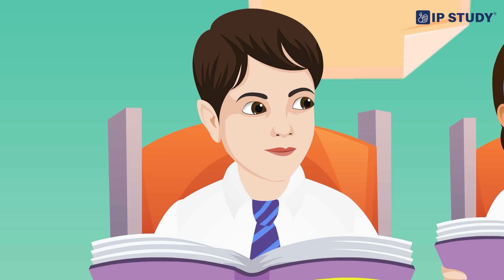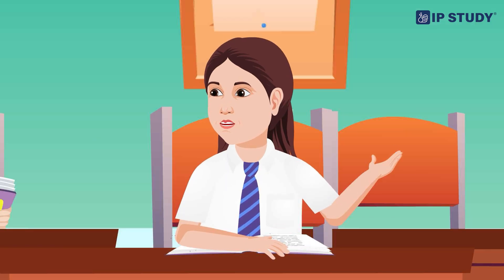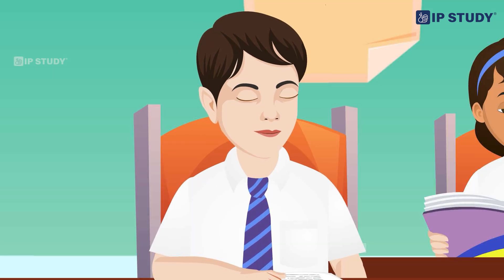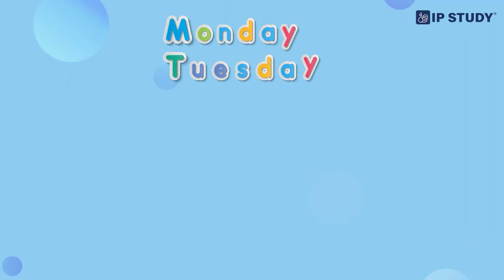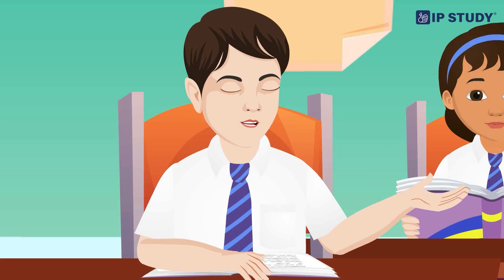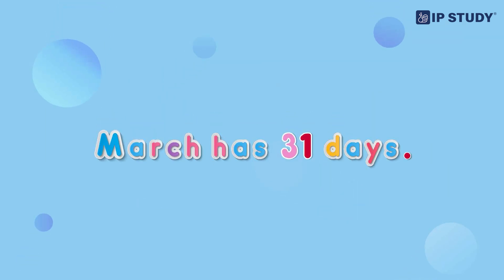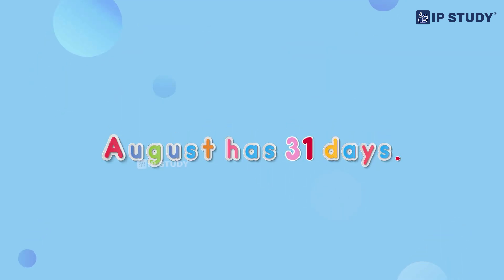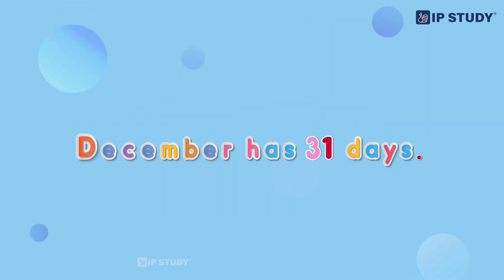Time | Maths Class 1 | Chapter 11 | IP Study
What time is it? This video makes learning to tell time fun and easy!

Understand how to read the time on a clock, explore the days of the week, and learn to recognise the months of the year. Build confidence in reading clocks and understanding time concepts effortlessly.

Watch and become a time-telling expert!

Topics Covered:
 ✅ Reading Time on a Clock